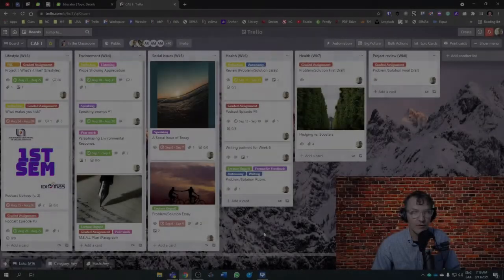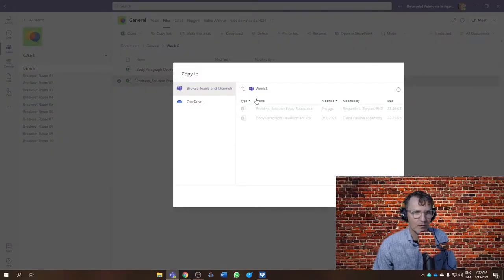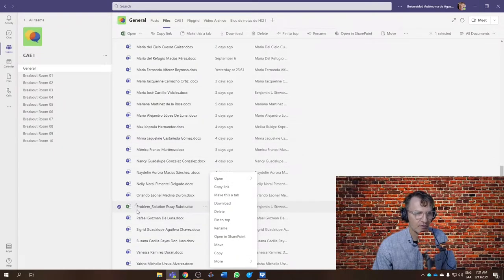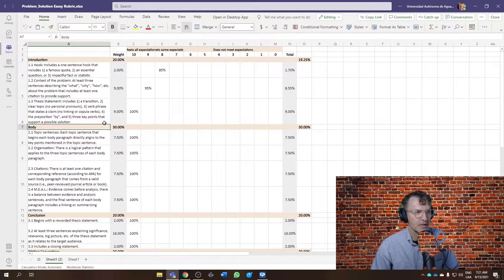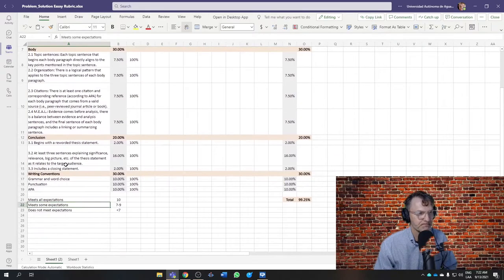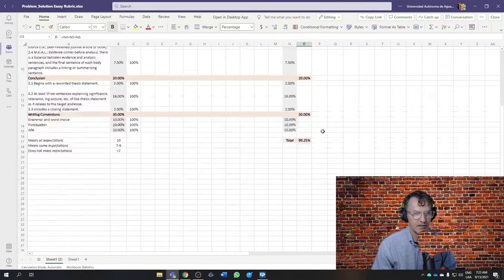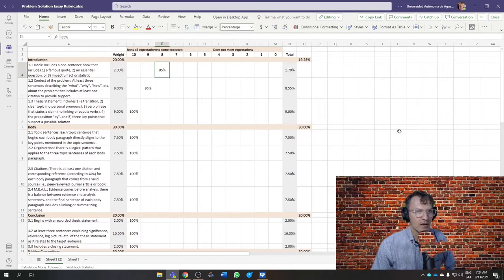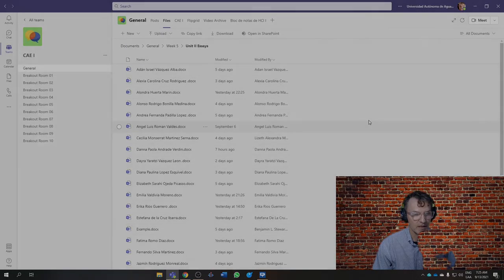Problem/Solution Rubric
General overview of a problem & solution rubric along with grading logic.